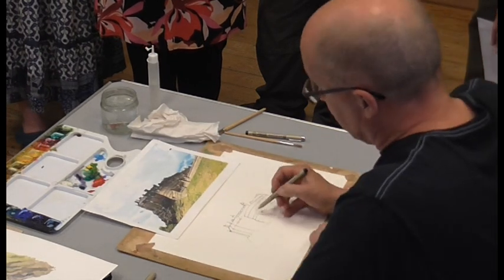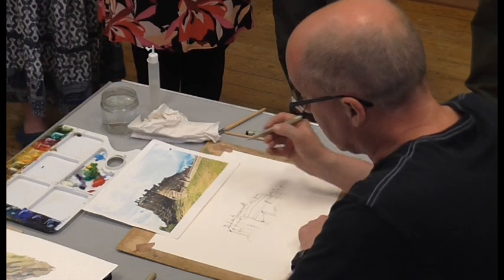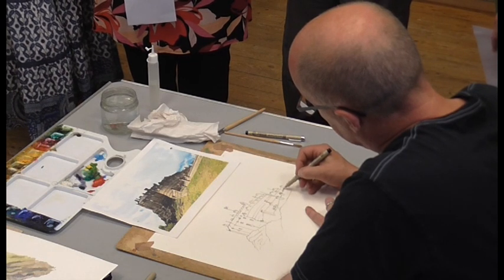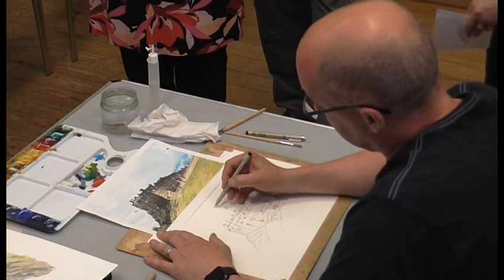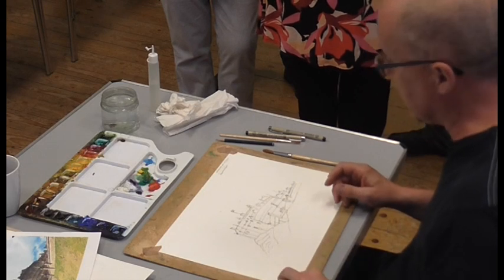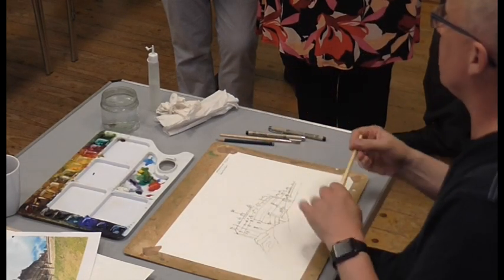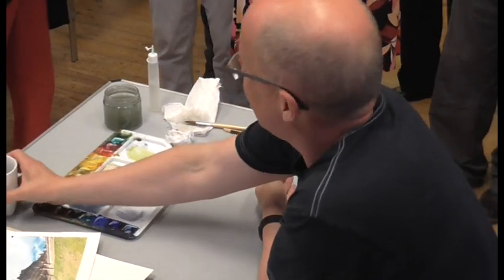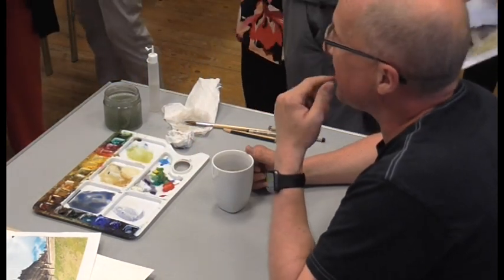Pen and Wash Demonstration by Jonathan Newey Part 2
A pen and wash 'paint-along' demonstration given by Jonathan Newey to the Lacock Art Group on 29th June 2017. The subject was Edinburgh Castle.